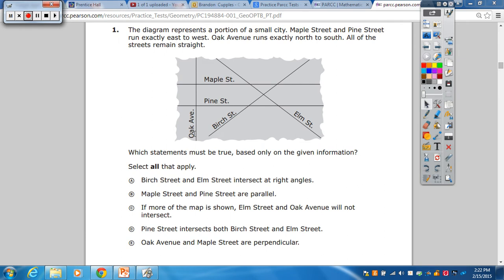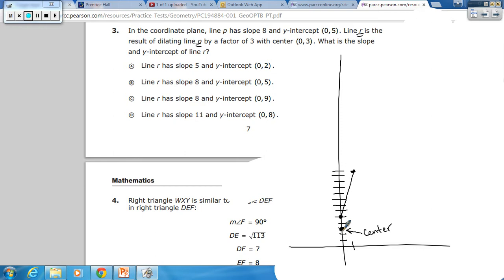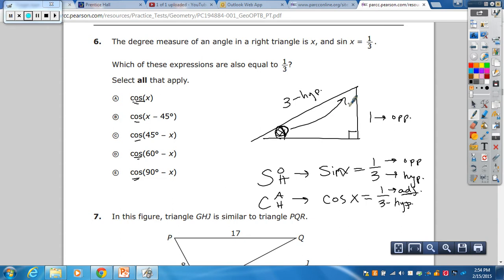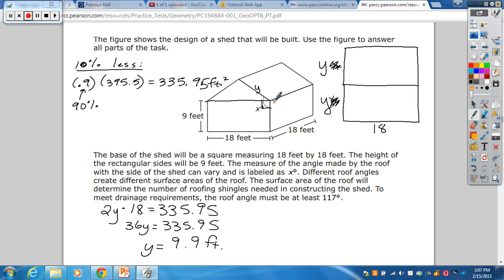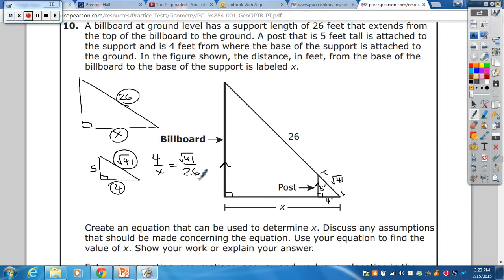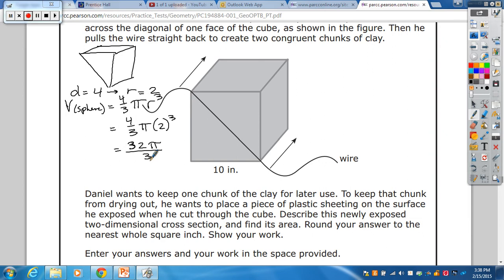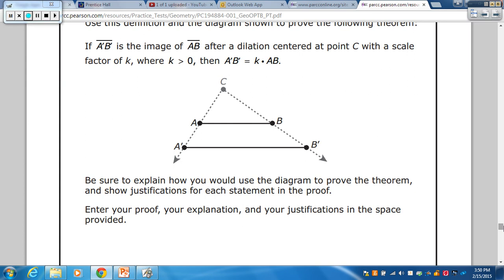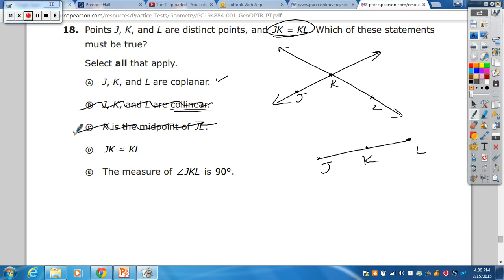Practice PARCC PBA 2015